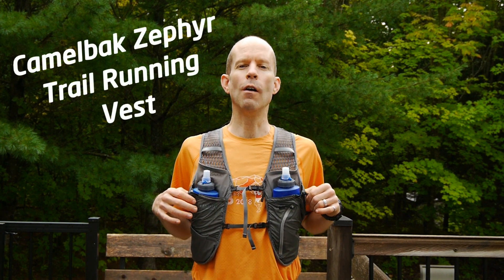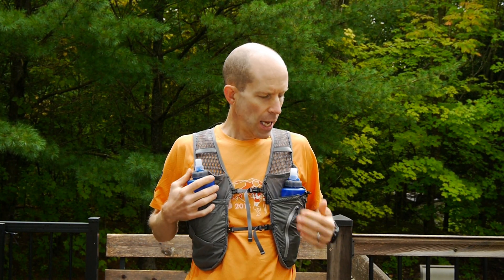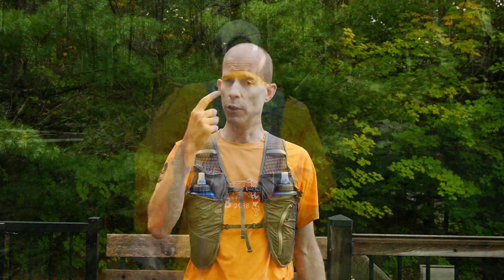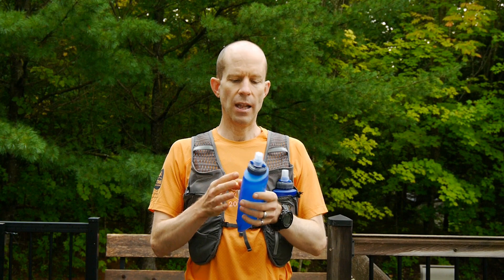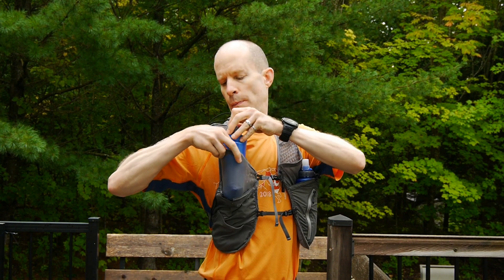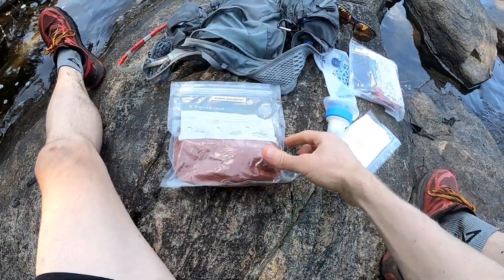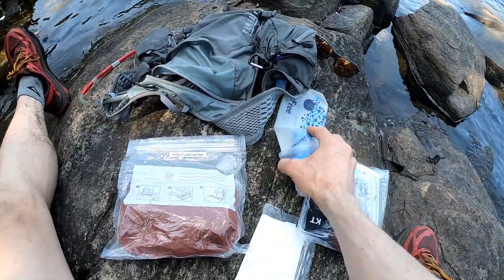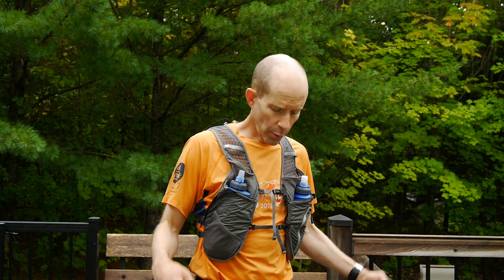Camelbak Zephyr Trail Running Vest Tested + Reviewed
Gear reviewer ActiveSteve had a chance to test out Camelbak's latest trail running vest, the Zephyr. Lightweight and versatile, watch this video to learn more about this packs features and what our reviewer thought of it!